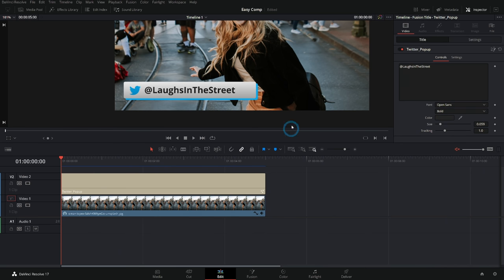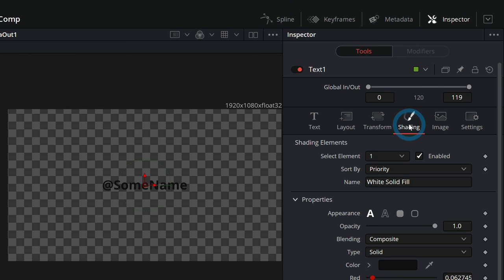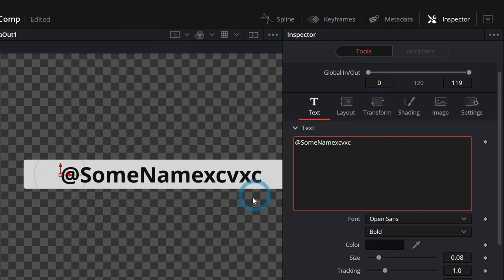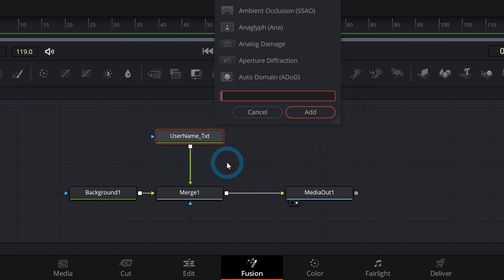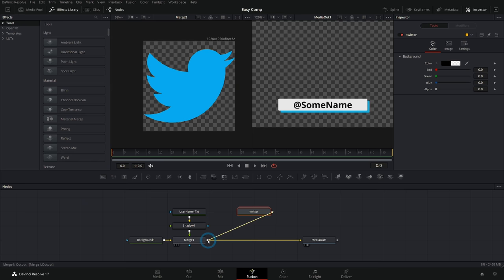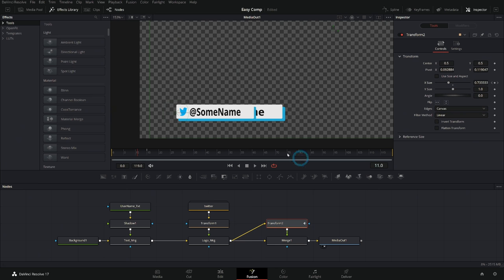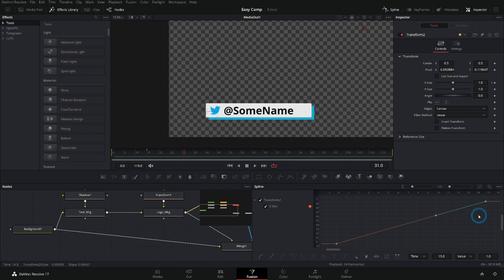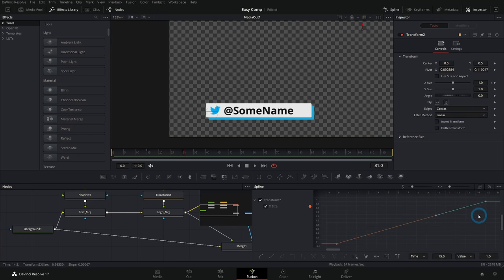Make Your Own Template in Fusion! - Social Media Pop-Up Graphics in Resolve 17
Here's how to make a little social media popup graphic in Fusion AND how to make it into a convenient template that you can reuse to your heart's content!